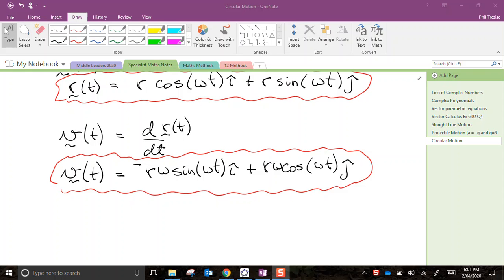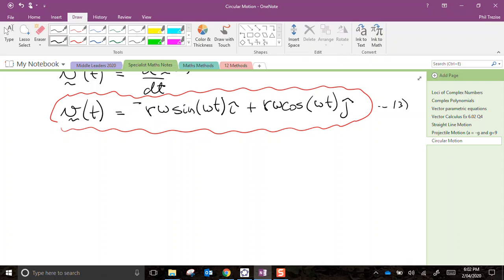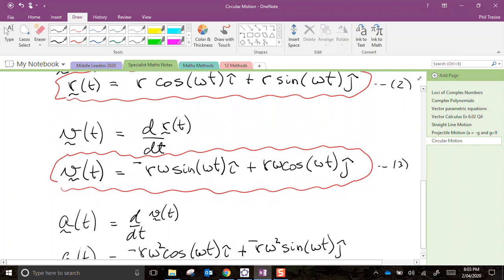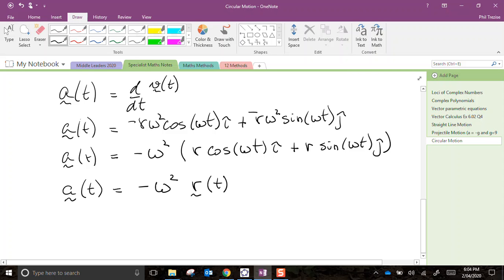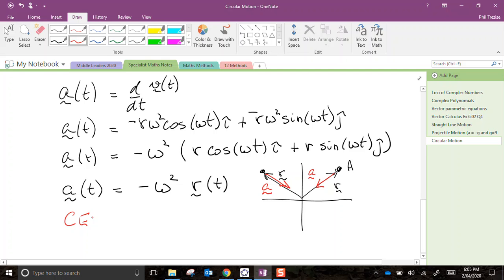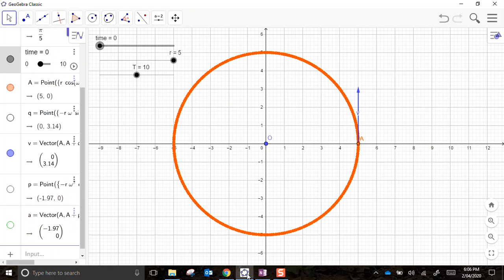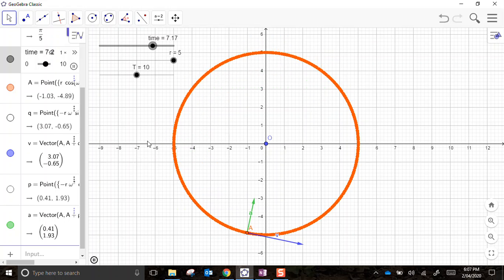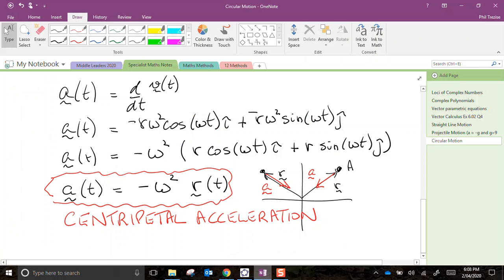Circular Motion 2